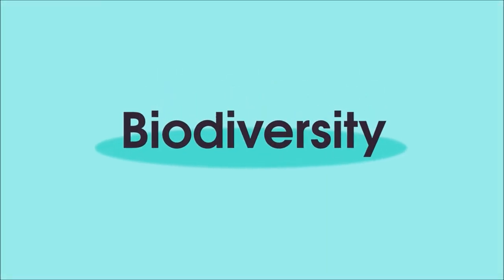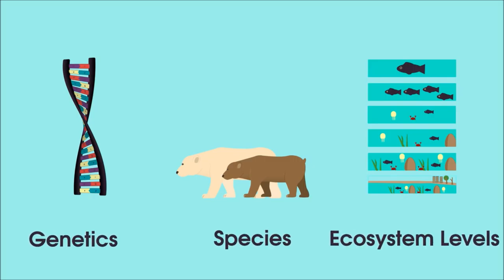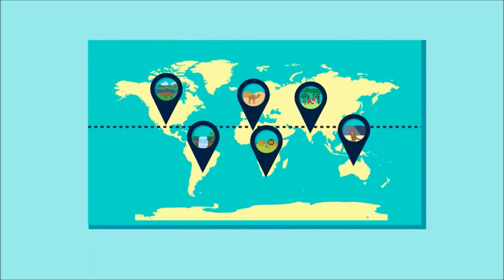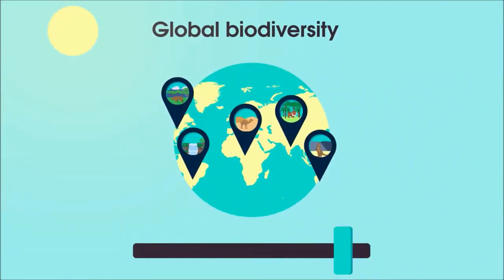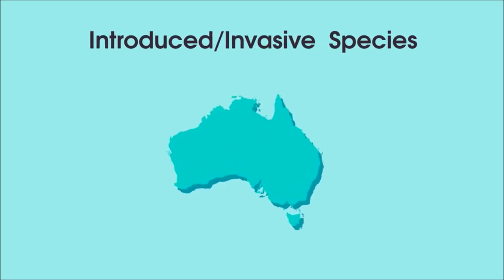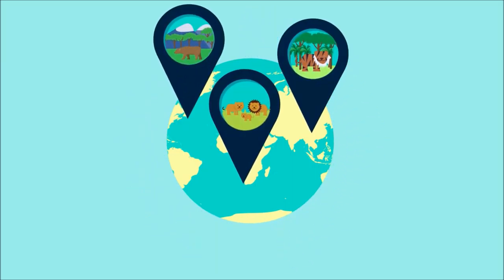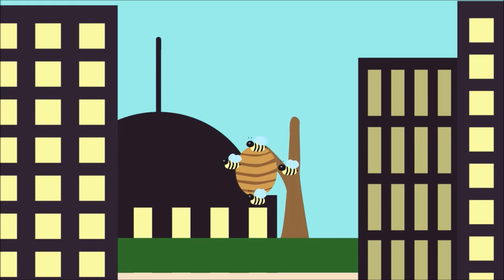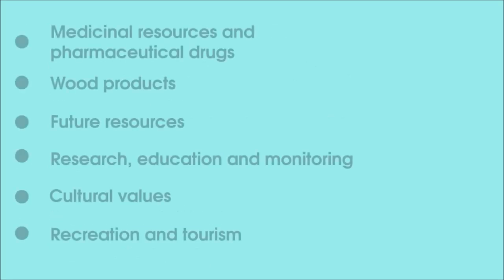Biodiversity - WELS (Waterpedia Environmental Learning Series)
Learn about the Biodiversity as part of WELS (Waterpedia Environmental Learning Series)